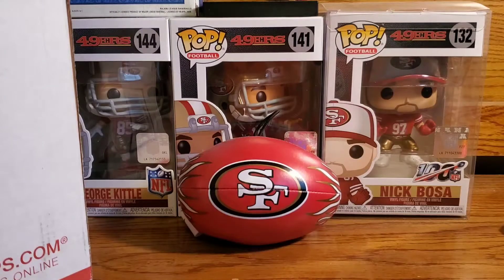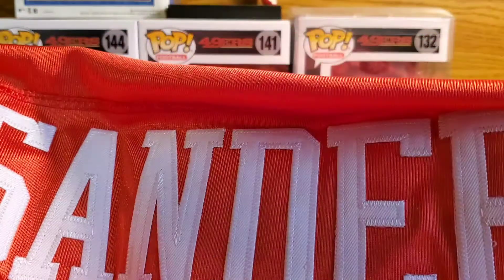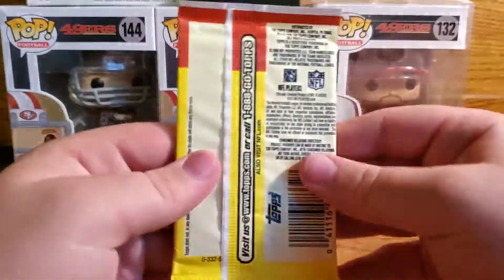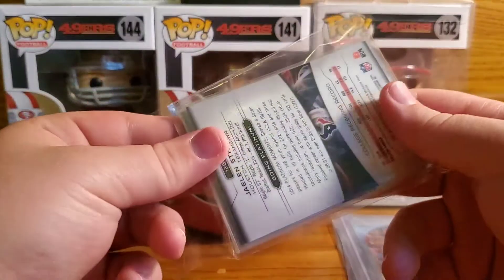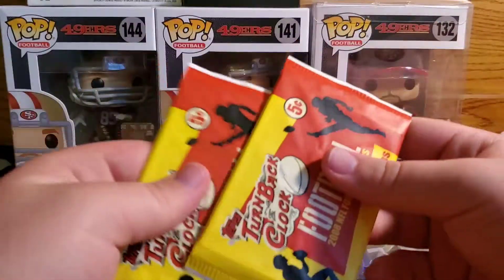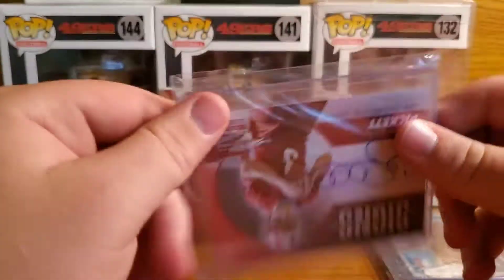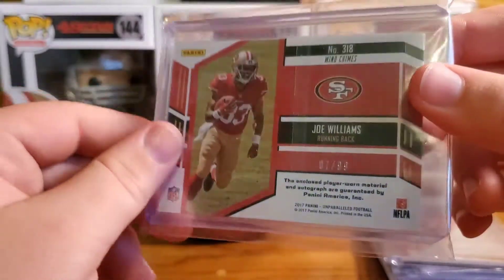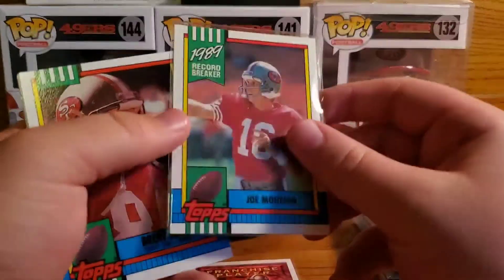Mailday From FrankAZHPCollectibles!